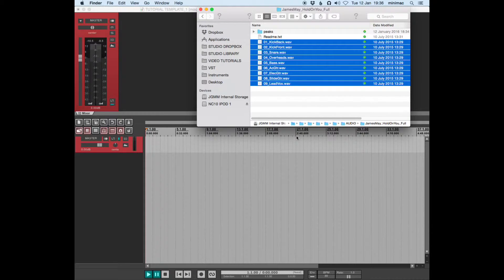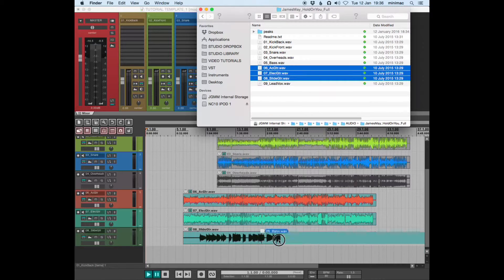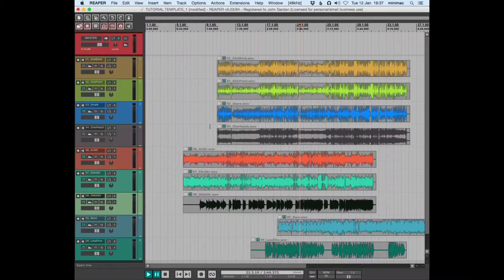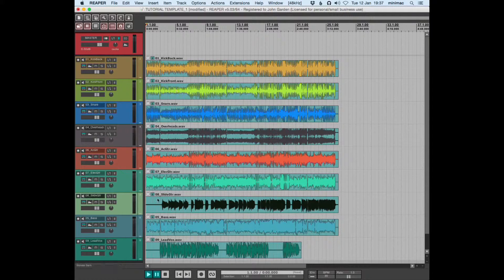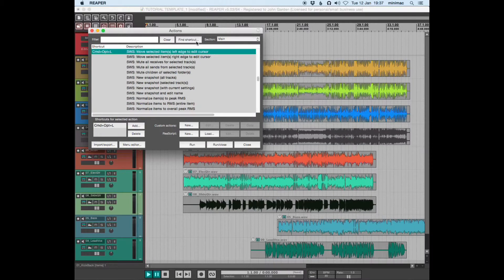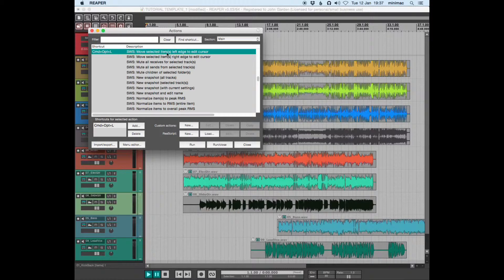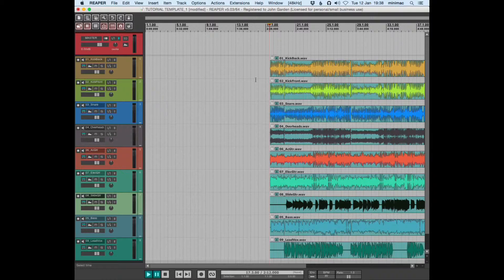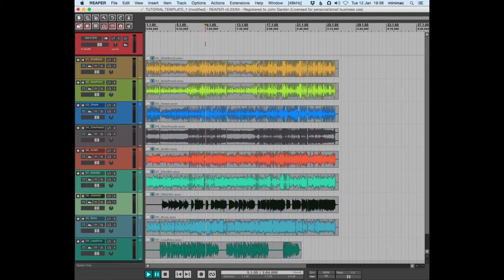Move Items Left Edge to Edit Cursor in Reaper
How to quickly move multiple items to the same start point in Reaper.

Many thanks to James May for generous permission to use his music in these tutorials